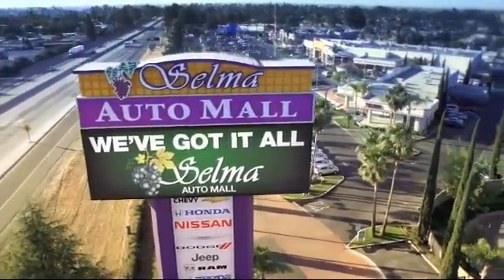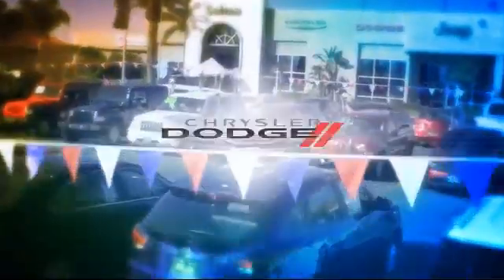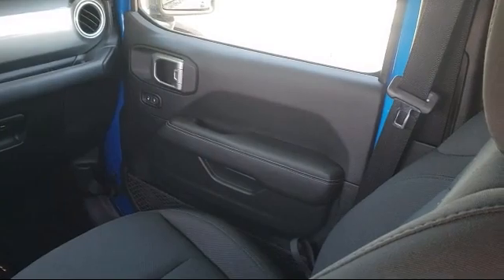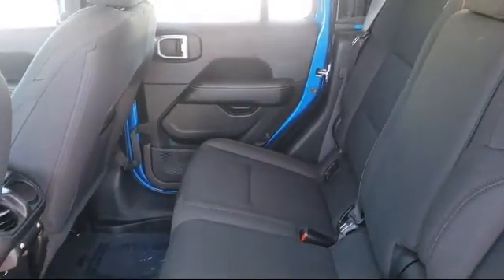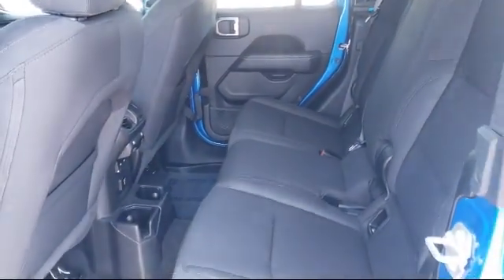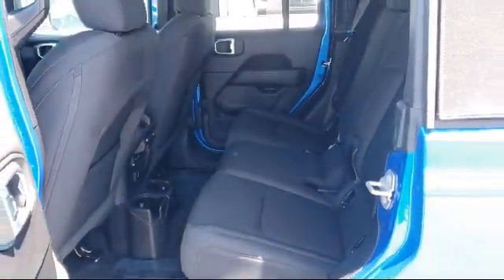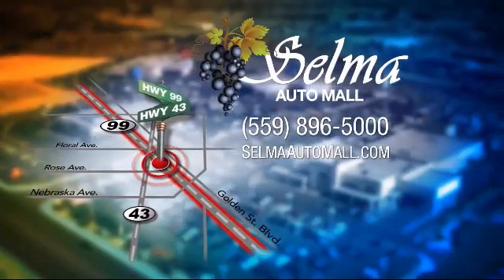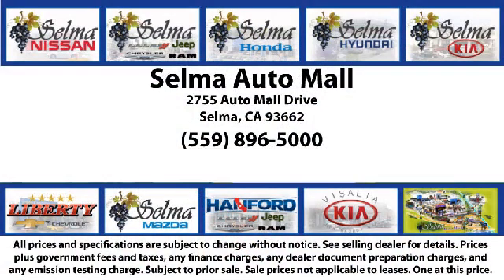2020 Jeep Gladiator Overland Fresno Clovis Visalia Hanford Tulare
2020 Jeep Gladiator Overland Stock Number: V1785 Vin:1C6HJTFGXLL171788.

Selma Kia
2755 Auto Mall Drive